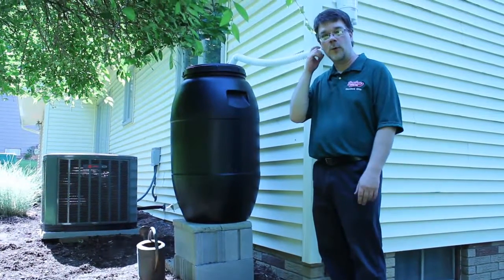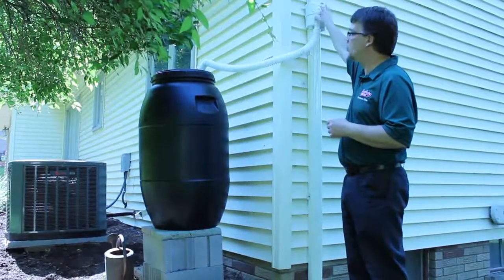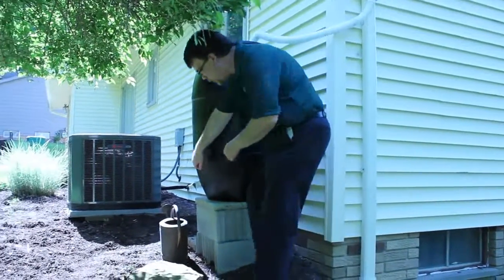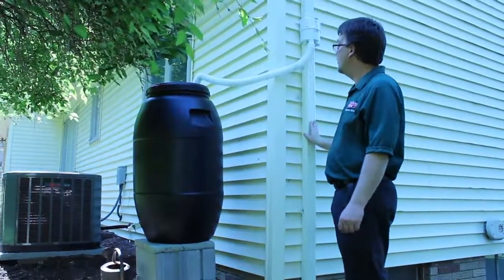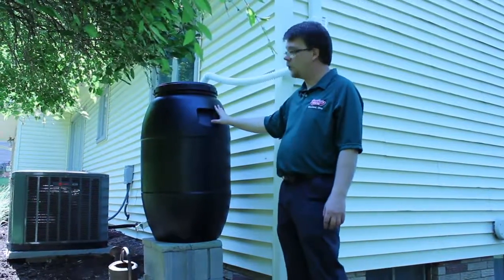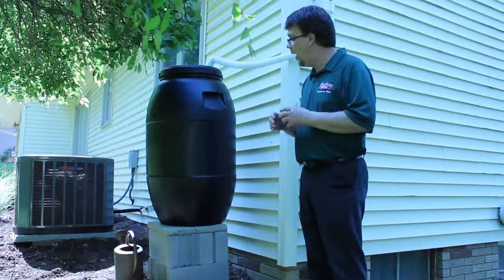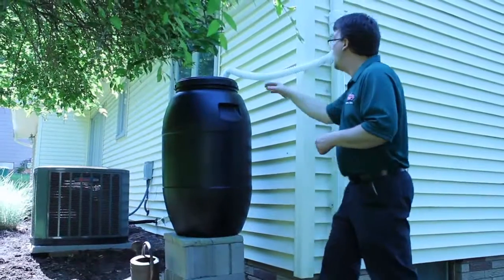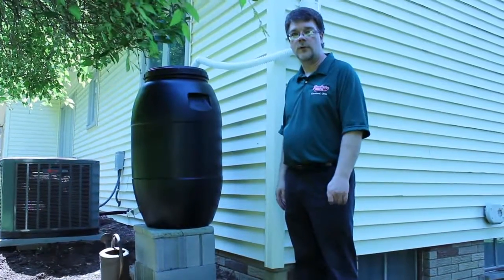How-To | Rain Water Barrel Installation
With summer underway, rain water barrel install do's & don'ts are key. Watch & learn more from our own Jason  Shank.